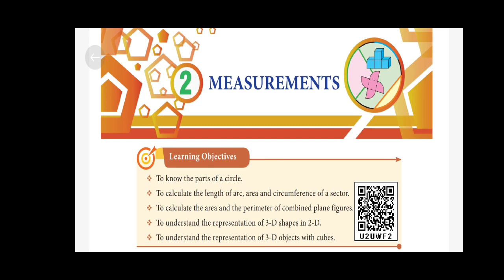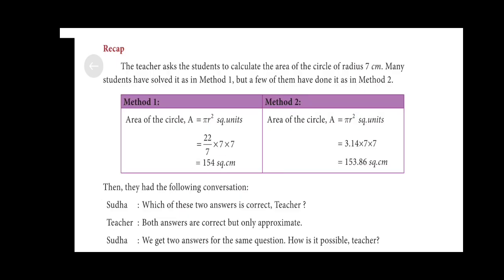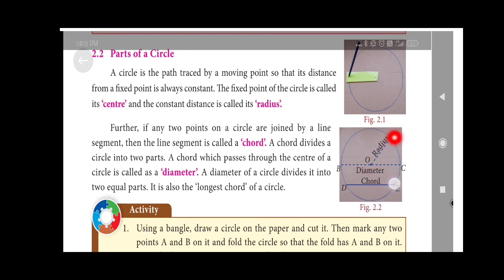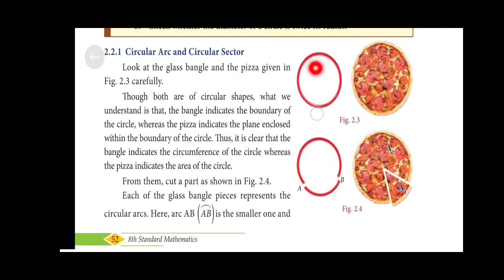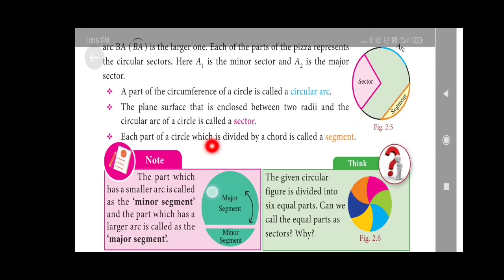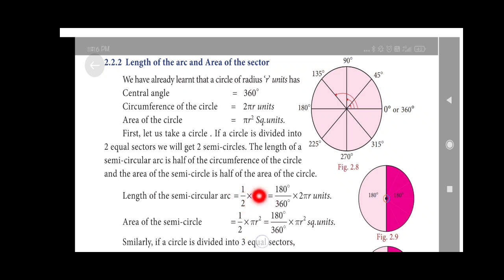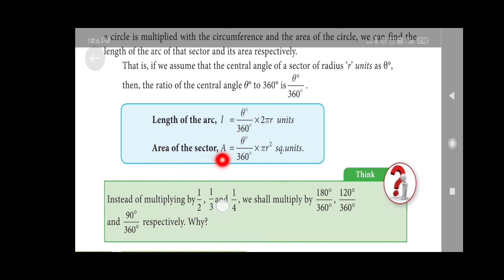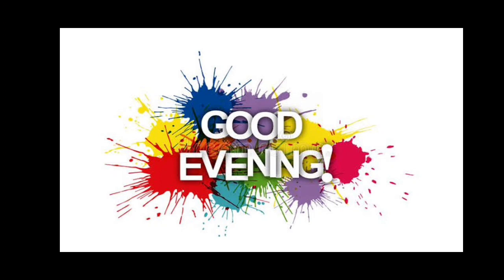8th Mathematics/Chapter 2/Measurements/Introduction.